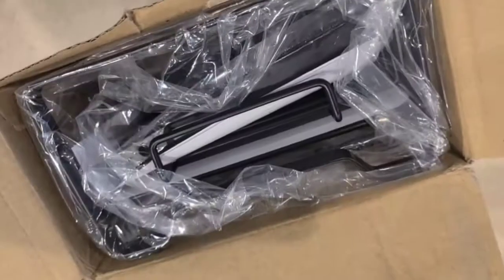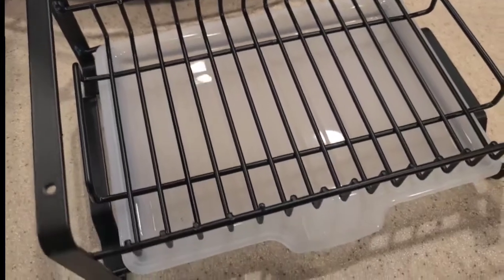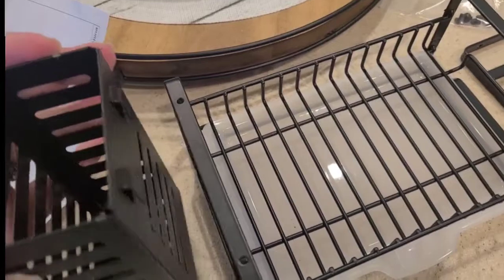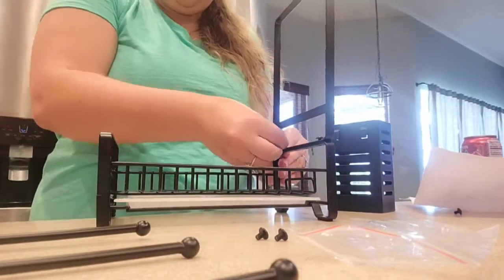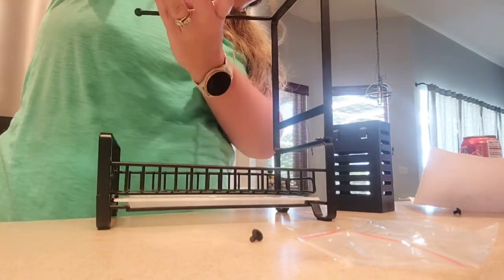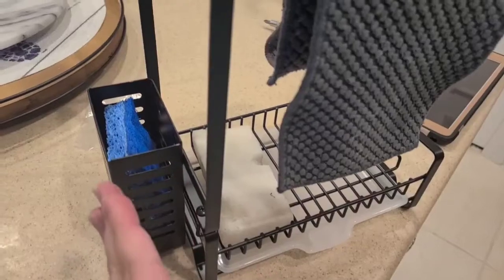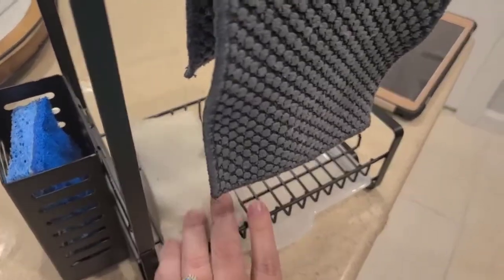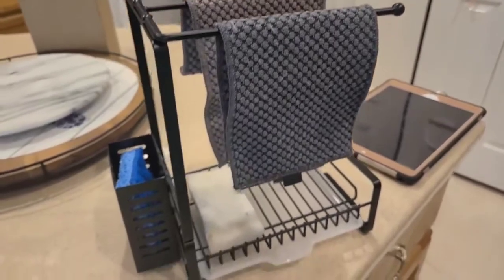Unboxes and Assembles, Kitchen Sink Caddy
ketosismom.live

- Jennifer @KetosisMom